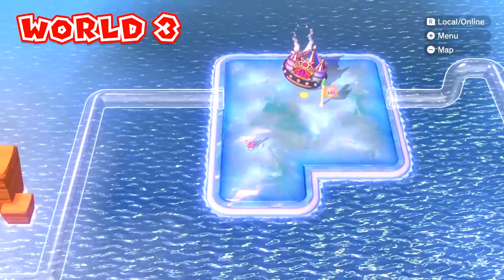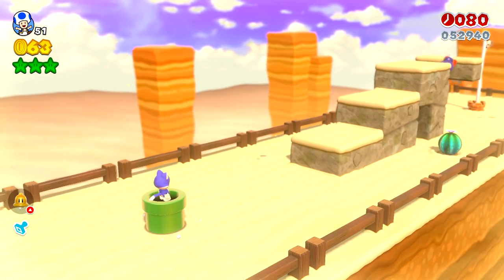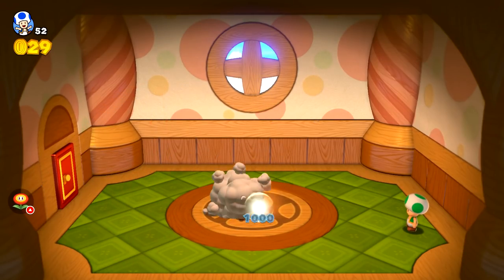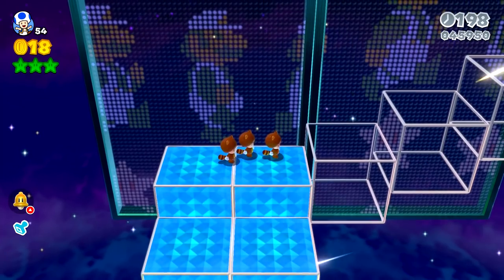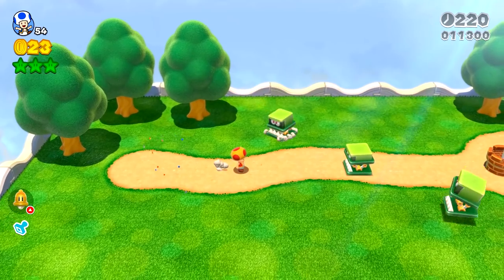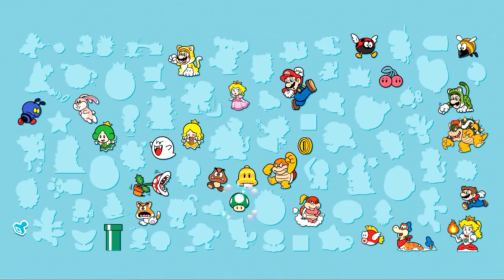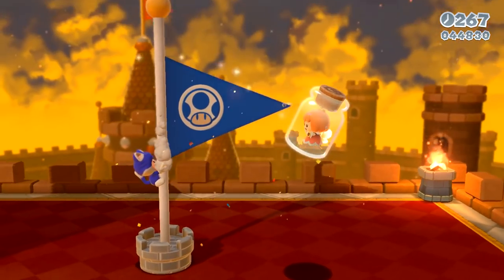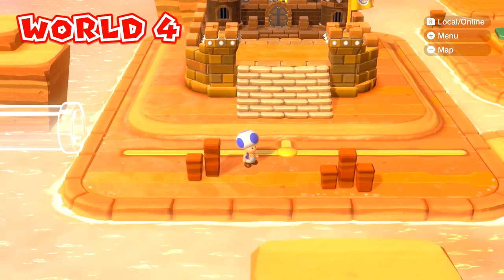Super Mario 3D World Nintendo Switch Gameplay Walkthrough Part 4 - World 4 100%! Toad!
Welcome to Super Mario 3D World + Bowser's Fury Part 4! We continue our Super Mario 3D World Nintendo Switch walkthrough with World 4 100%!

More information about SuperMario3DWorld on Nintendo Switch played by ZebraGamer
Power up, team up, one up to save the Sprixie Kingdom!
Pounce and climb through dozens of colorful courses! Mario (and his friends) can use a variety of power-ups like the Super Bell, which grants catlike abilities like climbing and scratching. Team up with up to three other players locally* or online** to reach the goal and see who can get a high score.
Explore a seamless feline world in the new Bowser’s Fury adventure
Free-roaming Super Mario gameplay makes a return in this brand-new adventure. Bowser has become gargantuan and lost all control! Explore Lake Lapcat and its islands, complete objectives to collect Cat Shines, and team up with Bowser Jr. to bring his big, bad dad back to normal. Just watch out for Bowser’s island-wide attacks.
New and improved features pounce in
The Super Mario 3D World + Bowser’s Fury game features the same great co-op gameplay, creative levels and power-ups as the original game, but with added improvements. In the Super Mario 3D World part of the game, characters move faster and the dash powers up more quickly. Both adventures support the newly added Snapshot Mode—pause the action to get the perfect shot, apply filters, and decorate with stamps!
In Super Mario 3D World, choose from Mario, Luigi, Peach, and Toad and set off to save the Sprixie Kingdom. Each character has a distinct playstyle—Luigi can jump extra high and Peach can float for a short time. Rosalina is also available as a playable character later in the game! Jump, dash, and pounce to reach the goal while collecting Green Stars, coins and power-ups.
Collect stamps throughout your adventure in Super Mario 3D World and use them in Snapshot Mode (in both Super Mario 3D World and the Bowser’s Fury adventure) to create masterpieces to share with friends and family.
In Bowser’s Fury, Mario arrives on Lake Lapcat and is confronted with a rampaging Bowser! Join forces with Bowser Jr. and venture through an interconnected world made of cat-themed…well, everything. Enemies, flowers, and even birds take on a feline form.
Need some extra assistance bringing Bowser out of his frenzied, furious state? Another player can take control of Bowser Jr. and help out by attacking enemies and storing power-ups. Two sets of claws are better than one!